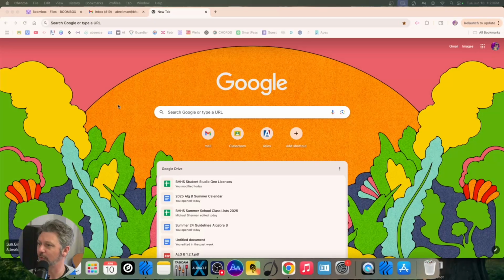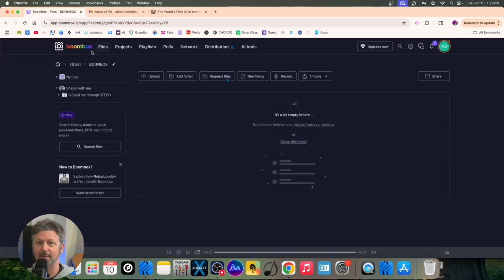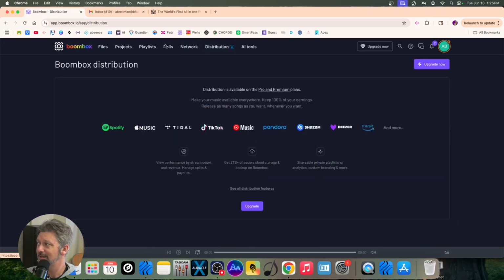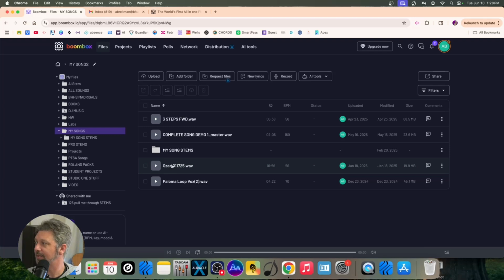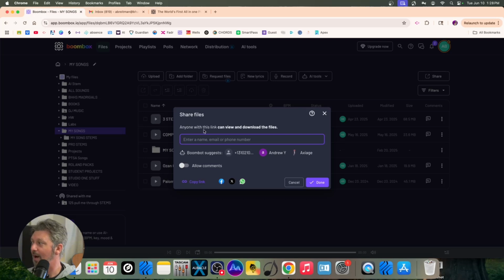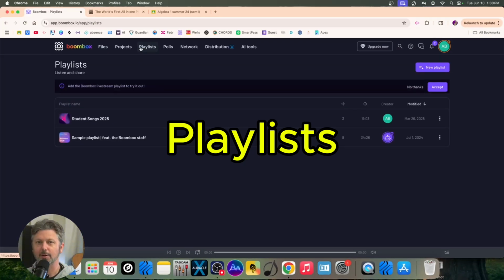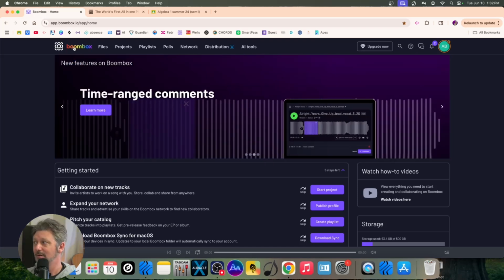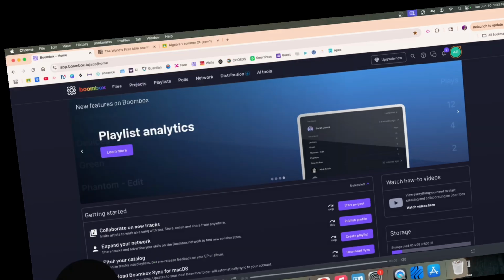Audio Storage: Using Boombox IO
Brief view of using Boombox